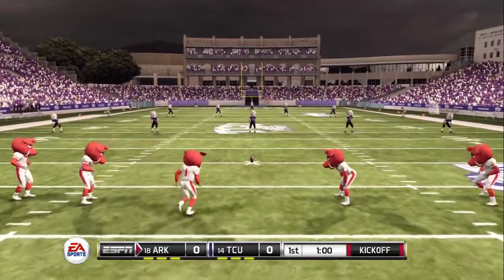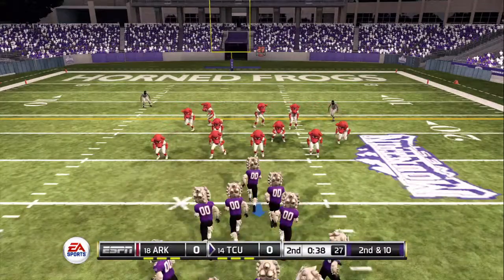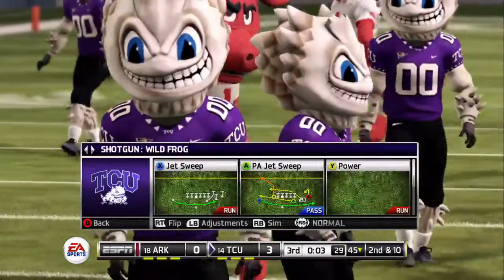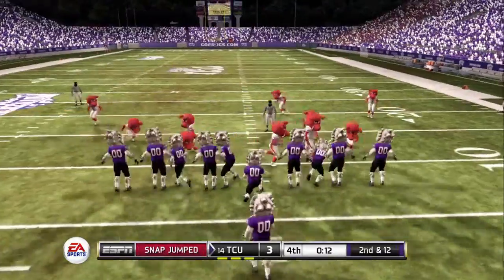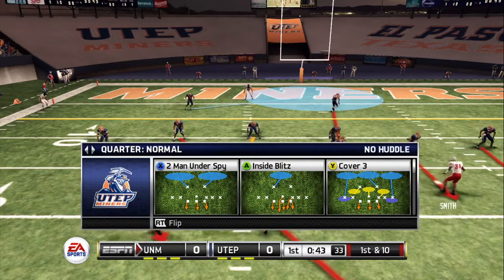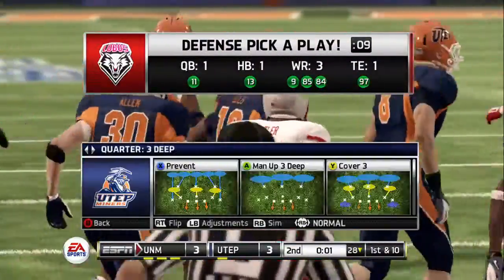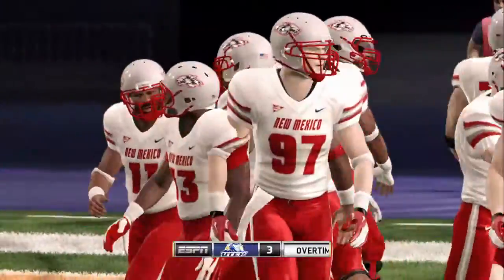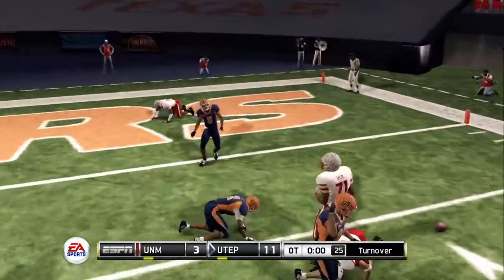A Couple Cool Game Modes (NCAA Football 12)